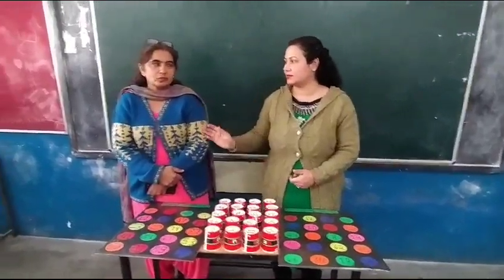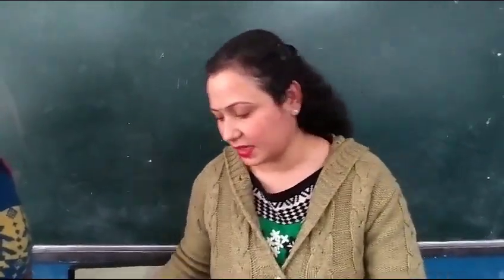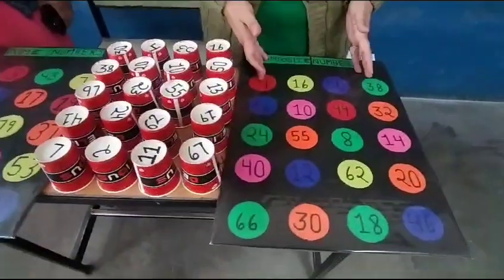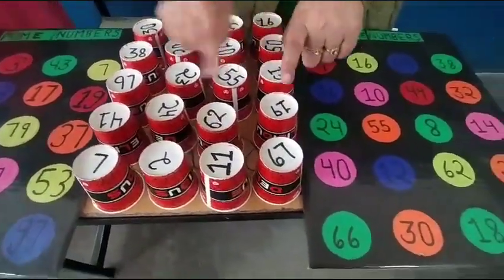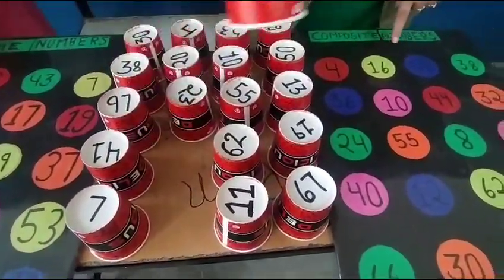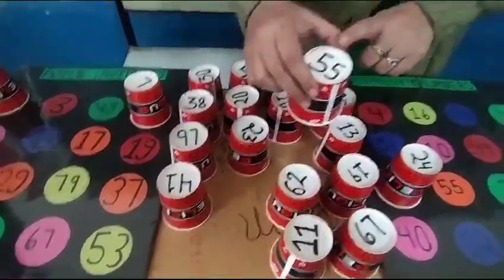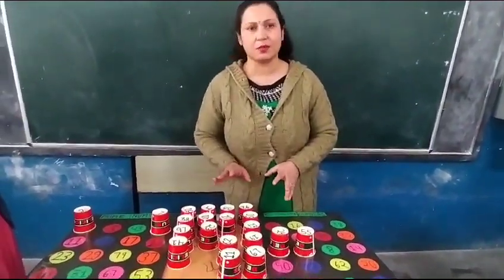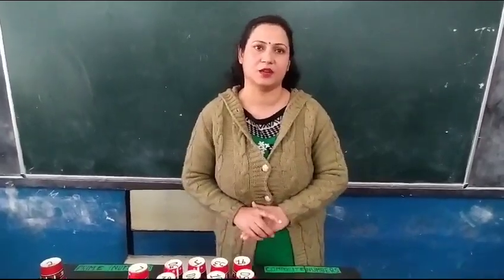IDENTIFY PRIME AND COMPOSITE NUMBERS